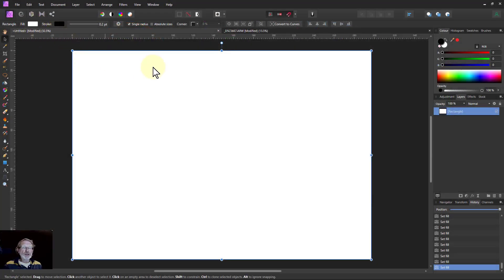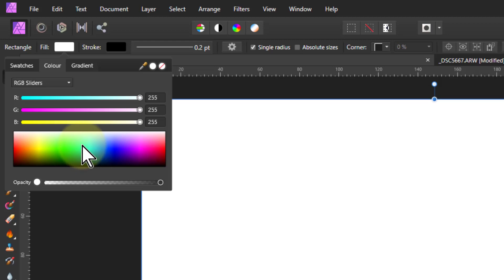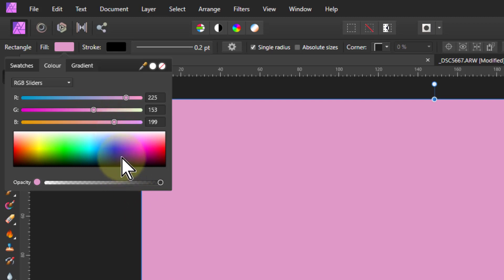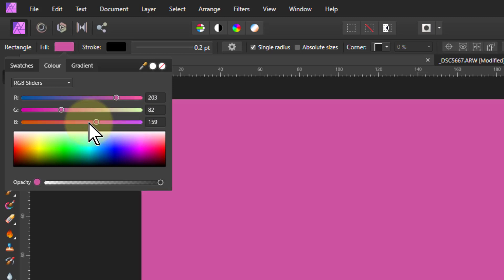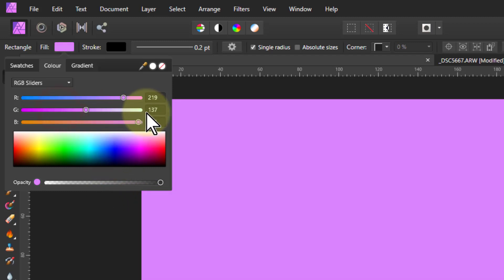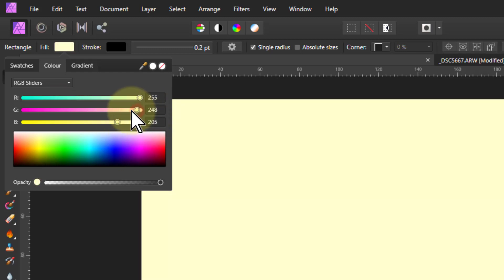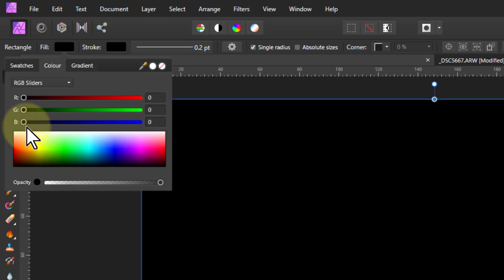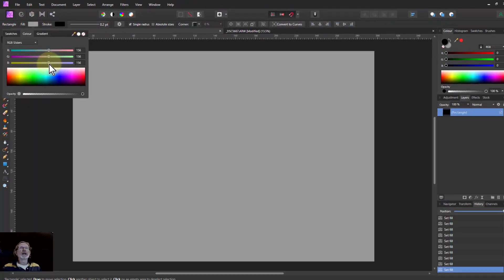Quick Colour Slider Tweak (Including Shades of Grey)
When using the colour sliders panel, here's a quick way to change the colour to make a lighter or darker version of the same underlying hue. You can also use this to quickly create any shade of grey.